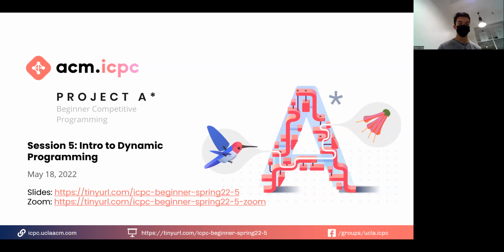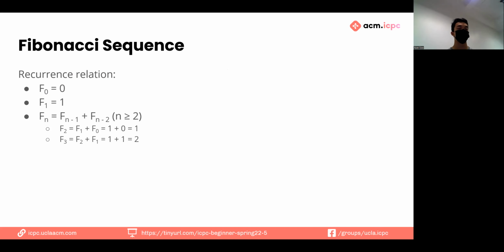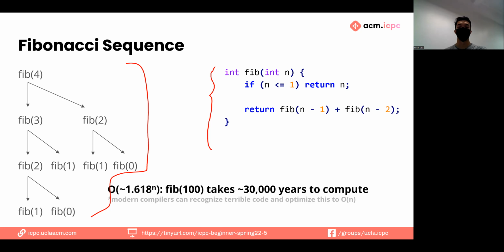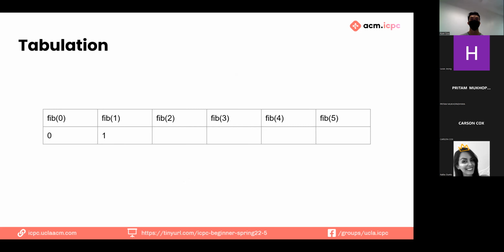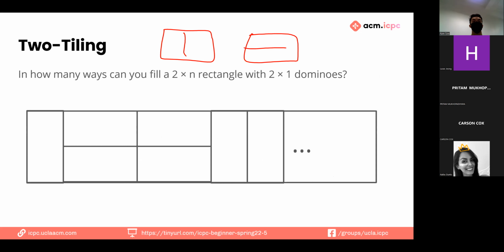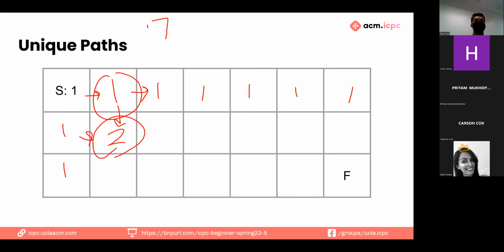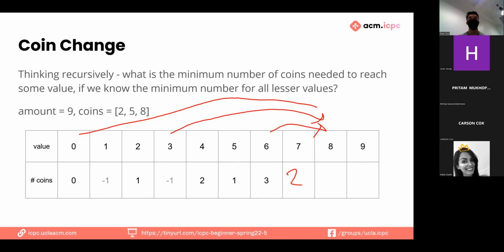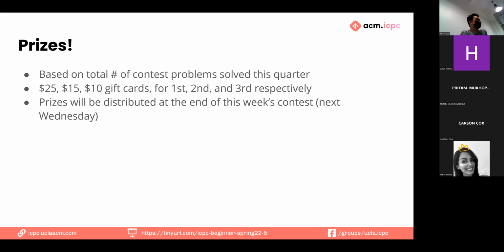ACM ICPC | Beginner Track++ Spring 22 #5: Intro to Dynamic Programming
UCLA ICPC Beginner Track++ 05/18/22
This workshop covers an introduction to the incredibly useful technique called dynamic programming.